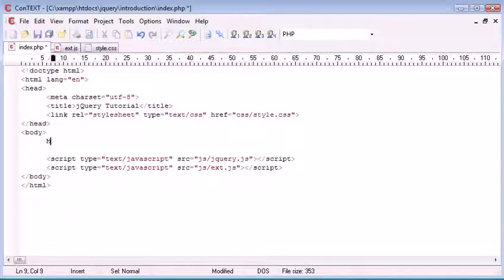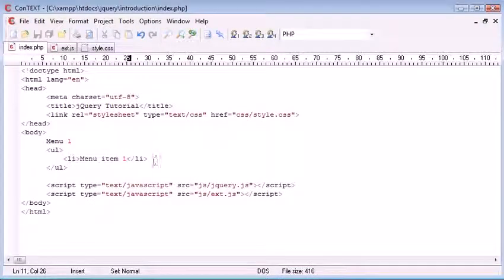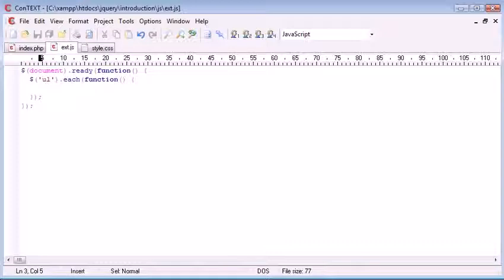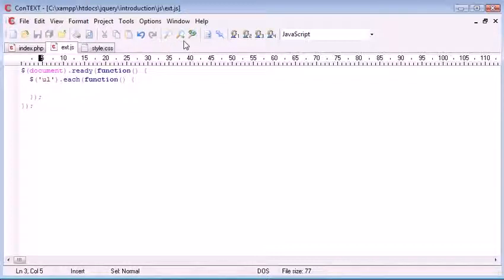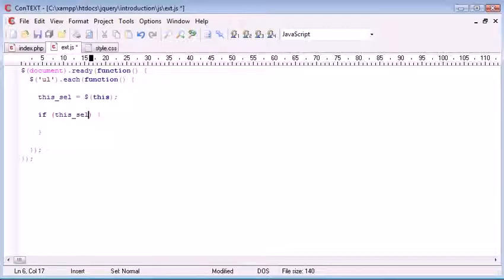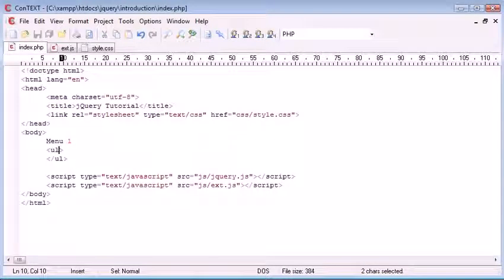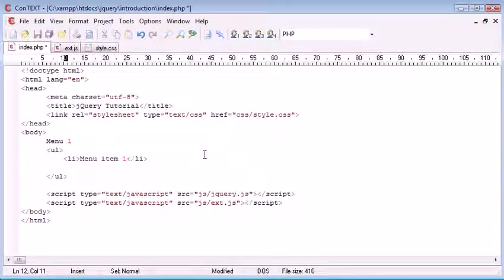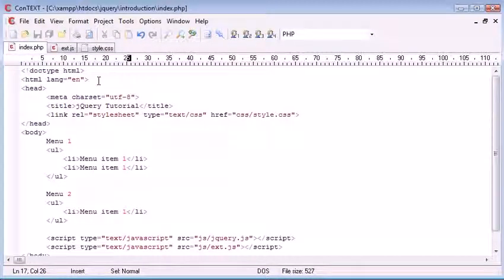jQuery Tutorial 65 has